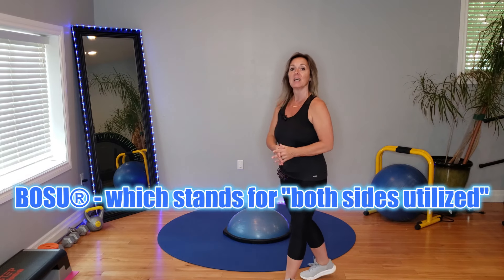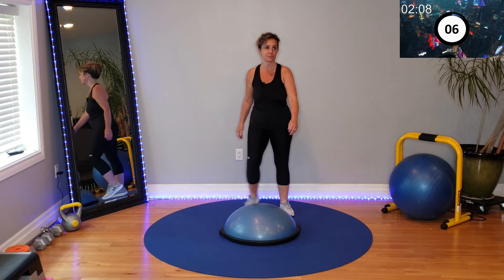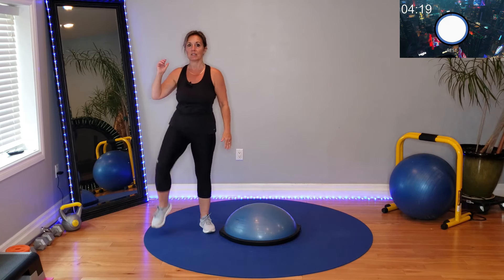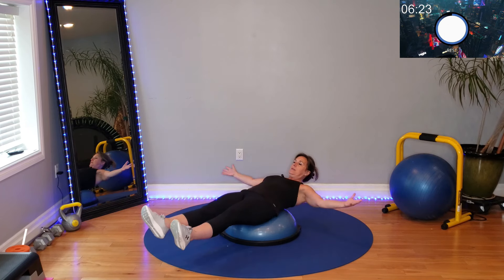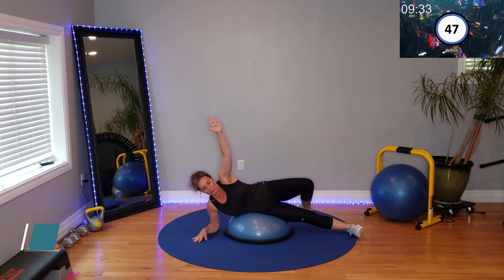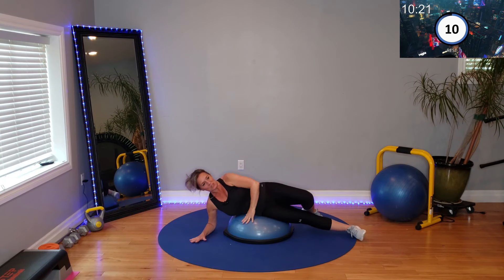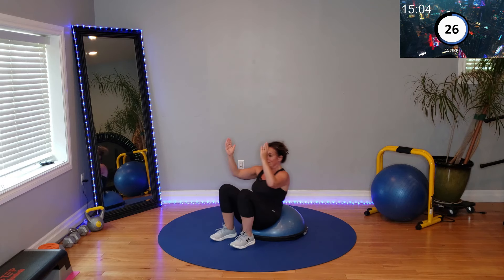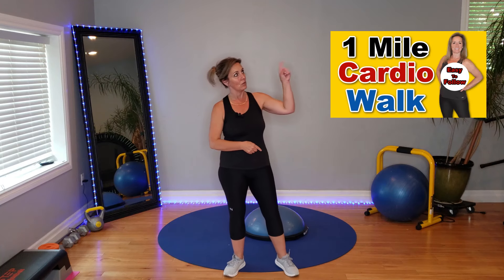15 Minute BOSU Ball Core and Stability Workout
Engage your core and improve your stability with this fun, fast-paced 15 minute BOSU ball workout that will challenge your balance and build a strong, stable core all while burning loads of calories. Want a bigger burn do it 2 times through for a 30 minute total body burn.
*Perform at your OWN risk, not intended as fitness advice*
Warm Up On Your Own:
0:00 Intro
0:25 Toe Taps
1:25 Butt Kickers
2:30 Rear Leg Lift Step
3:30 Side Crunch Step
4:33 Other Side
5:35 V Sit
6:37 Reverse Superwoman
7:39 Side Plank Crunches
8:41 Other Way
9:43 Forearm Plank Hold
10:45 High Plank
11:48 V Sit (ball turned other way)
12:49 High Plank Hold (ball turned other way from 1st plank hold)
13:51 Sit Up to Stand Up
14:43 Chat - Cool Down On Your Own

Attention*: When beginning any fitness workout or regimen at home or other, it is important to consult your physician to ensure working out (to any degree) is right for you. Do not these workouts if your healthcare provider advises against it. Any exercises or information on this channel, through videos, comments or links to products is to be used at your own risk. Understand that participation in any exercise carries inherent risks of injury. By engaging in this video's exercises (or any of my videos), you acknowledge these risks and voluntarily assume full responsibility. E&OE